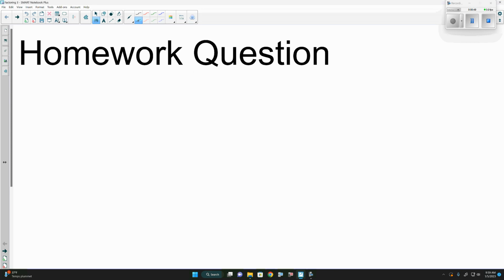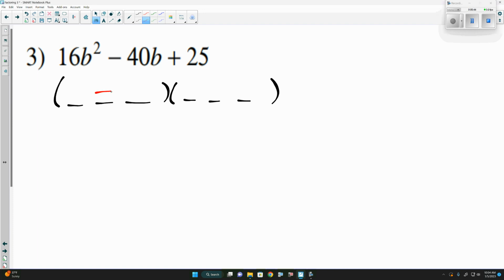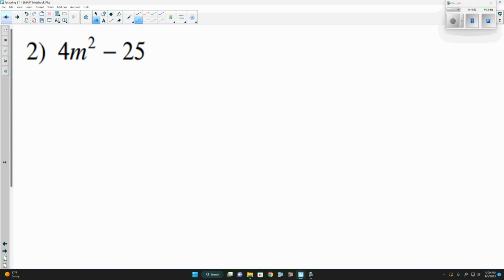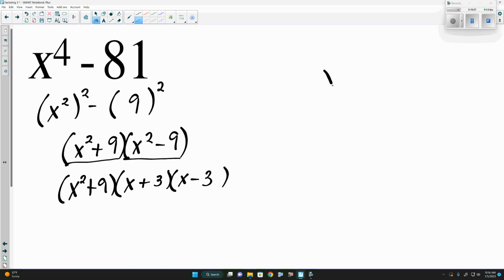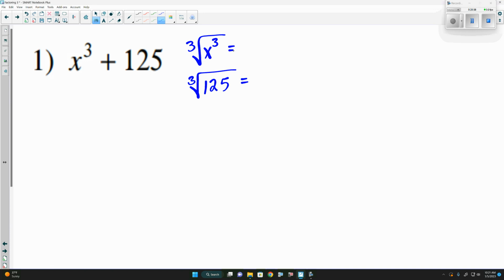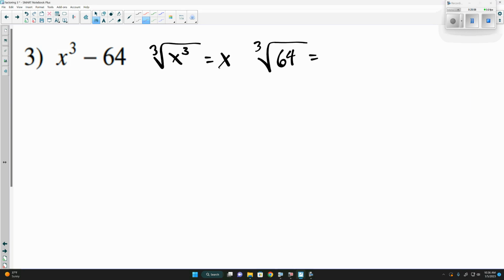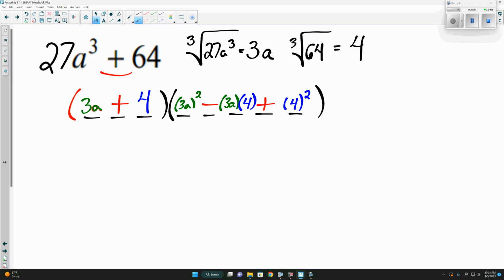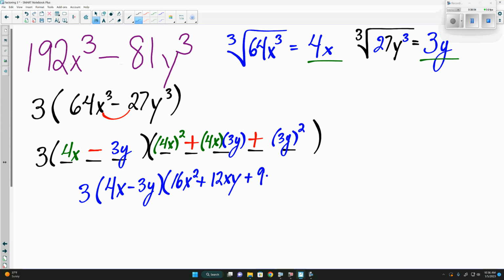Algebra 2 Factoring (3a)